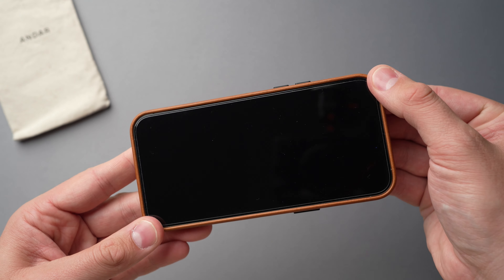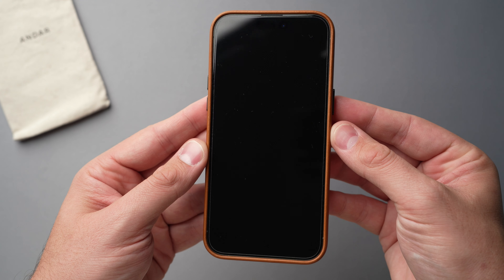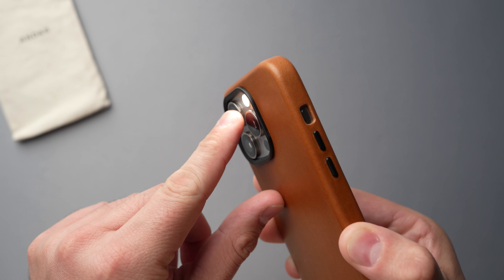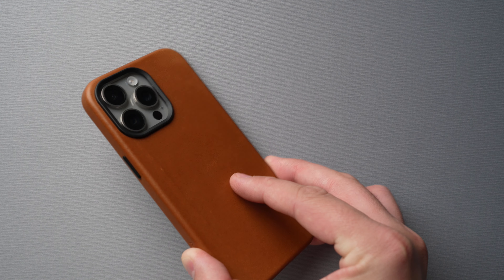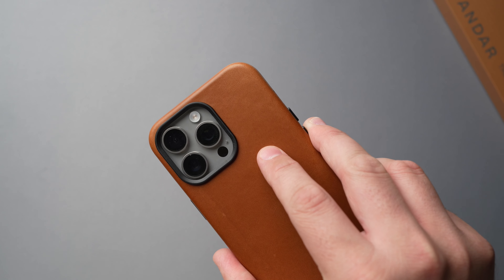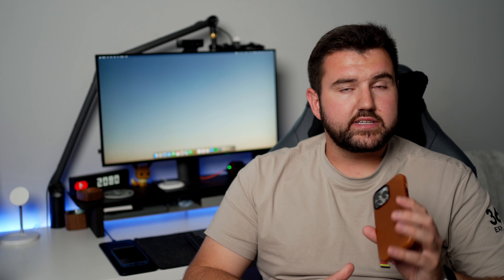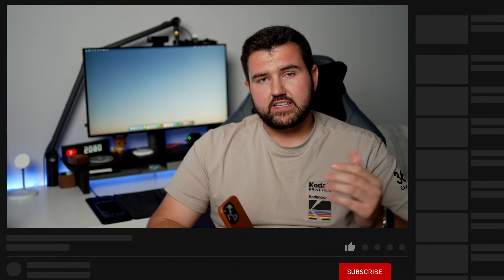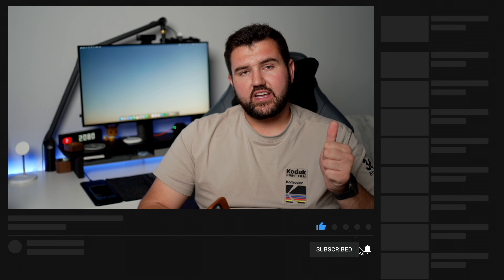Andar Aspen: Best iPhone 15 Leather Case?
The Andar Aspen leather case for the iPhone 15 series is my all time favorite leather case. I used it previously with the iPhone 14 Pro Max, and now again on the iPhone 15 Pro Max. It has a strong MagSafe magnet and an amazing build quality.

Stefan Zanev is a participant in the Amazon Services LLC Associates Program, an affiliate advertising program designed to provide a means for sites to earn advertising fees by advertising and linking to Amazon.com.